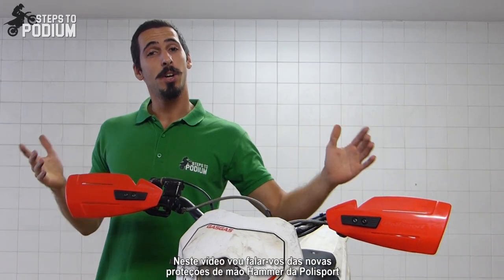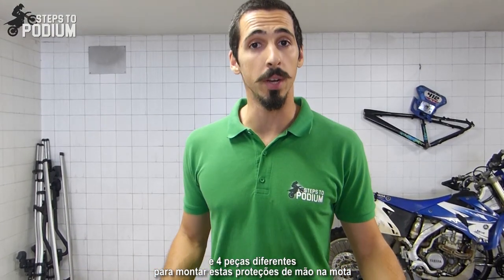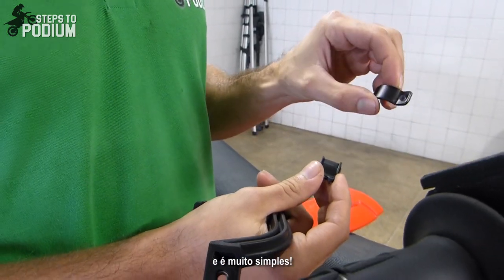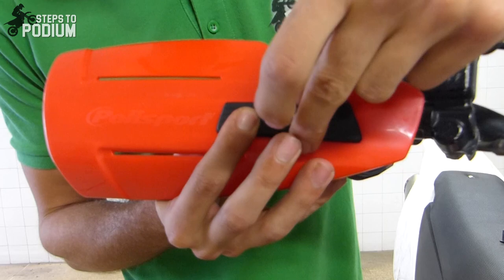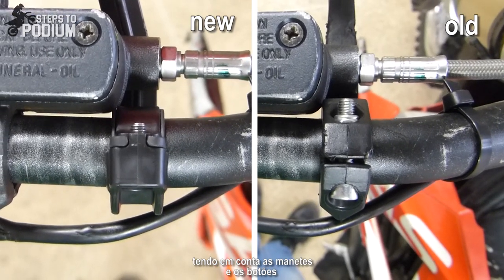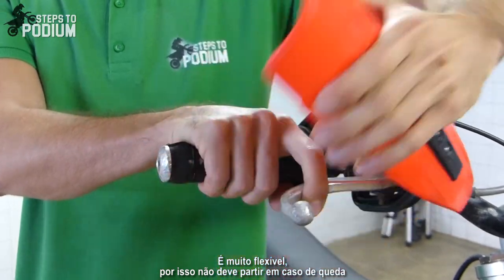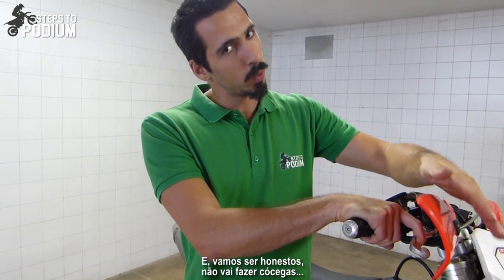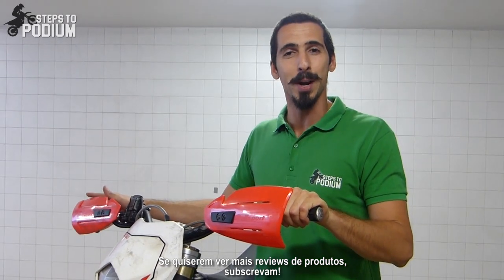Review: Polisport Hammer Handguards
The new Polisport Hammer Handguards are out and I decided to do a detailed review and show you how simple they are to mount.

Enjoy the video and hopefully it will help you choose your next handguards!

Cheers!